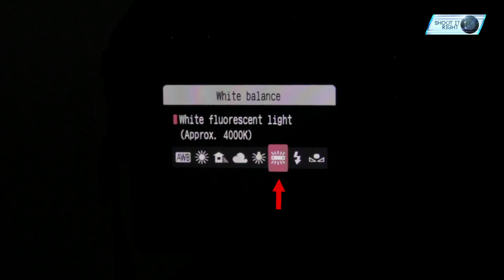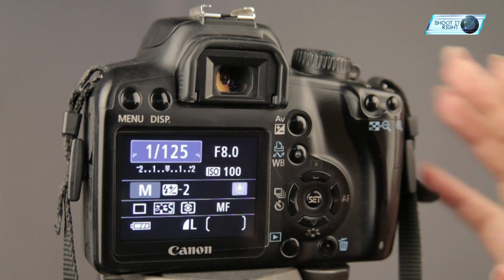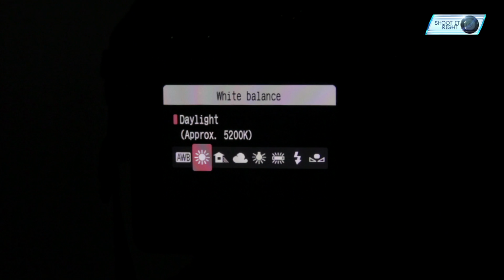Understand Colour Temperature & White Balance Settings In A DSLR || Shraddha Kadakia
What is white balance? Why is it important to change the white balance settings while clicking photographs. Shraddha takes us through a quick an easy episode on understanding white balance and how to improve the colours under different lighting conditions.
Also watch out for the interesting click tip of the day!